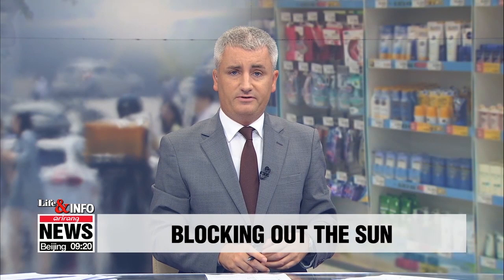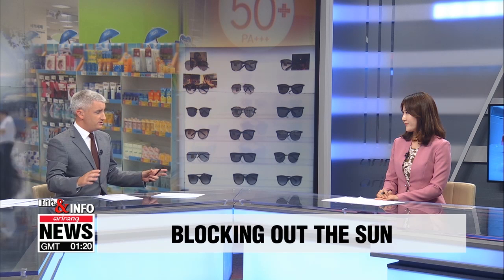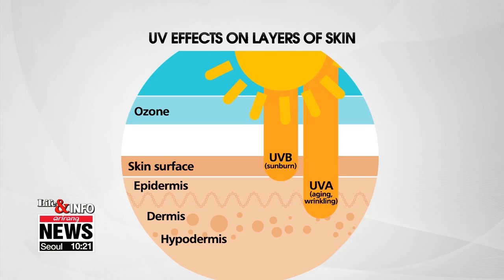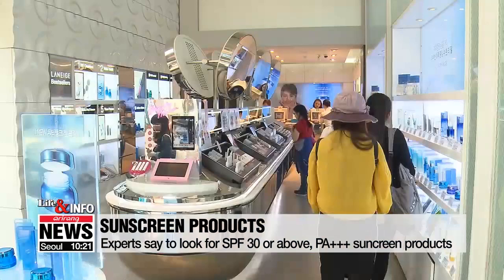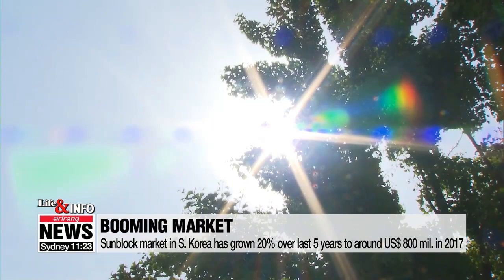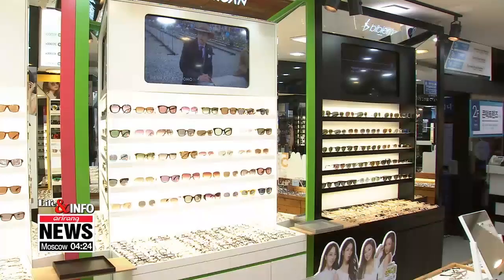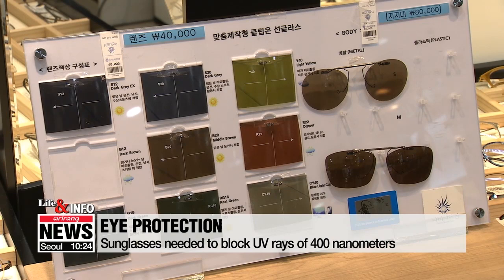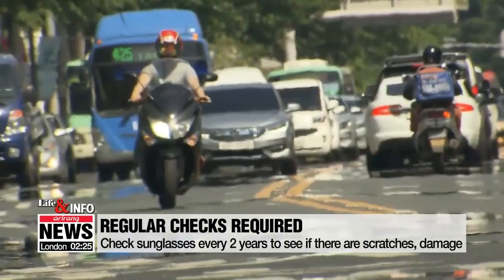Ways to block out sun and stay safe during summer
여름철 자외선 차단법
Time now for our "Life & Info" segment... where we focus on information useful for your everyday life whether you are in Korea or somewhere else in the world.
We have our business correspondent Kim Hyesung in the studio today to discuss the ways to block out the sun.

Yes, it's summer, it's not only getting hotter, but the sun's rays, are getting stronger.
Direct exposure to sun's rays, ultriviolet radiation, can result in sunburn, brown spots in the short term...skin aging and skin cancer in the long-term.
So, correctly blocking out the sun is important.

The sun emits two types of ultraviolet (UV) radiation that reach our skin.
Ultraviolet A (UVA), long-wave, and ultraviolet B (UVB), short-wave.
Both types damage unprotected skin.

SPF, sun protection factor is used to protect from UVB, which affects aging and cancer.
SPF indicates how long it will take for UVB rays to redden the skin when using a sunscreen.
For instance, someone using a sunscreen with an SPF of 15 will take 15 times longer to redden than without the sunscreen.

So the higher the number, the longer it lasts.
PA stands for protection factor that protects from UVA rays that affect pigmentation. There are mainly three types PA+, PA ++, PA+++ in Korea.
Take a listen to a dermatology expert.

"Research shows SPF of 50 or higher is effective. PA triple plus is good enough to protect from UVA. But what matters is how much you apply and how often you apply it. We recommend applying it every two hours. You actually need 2 milligrams per square centimeter of skin. But people usually use only a third of the necessary amount. Putting more on than you think is actually important."

I see. Hyesung, there are just so many products out there when you go to cosmetics store, liquid, mist, cream...is there a difference in how effective they are?

Right, according to research firm, Euro Monitor, the sunblock market has grown 20 percent in five years to around 800 million U.S. dollars in 2017.
The type of products available here in Korea have doubled in the last three years.

The effectiveness of products, be it sunstick, suncrem, which is measured by SPF and PA, are quite similar.
But given that people have to put a lot more than we usually do, experts say creme or liquid is better than mist, as the area mist can cover is smaller.

2.   Very useful information. Along with skin, I think what's concerning is eye protection from the sun. Can you tell us some tips on what to look out for when buying a pair of sunglasses?

Yes, sunglasses, out of the two, UVA and UVB, our eyes, the corena can absorb UVA when it's strong, causing inflammation of the cornea or cataract.

There are three key things to look for.
Number one is check whether it can block UV of 400 nanometers, 400 is needed to protect your eyes from UVB UVA.
Second, is color of the sunglasses.
Apparently, out of colors dark grey, purple, brown, green, there's a type that your eyes feel most comfortable with.

"Everyone has different cells, that applies for eyes too. On top of the size of the pupil that changes sun penetration, the color of sunglasses can affect your eye stress level. So we recommend customers find a color that suits them, and the weight of the glasses that fits them."

So blocking UV of 400 nanometers, color of glasses. Interesting.

Yes, and there are two more things Check your sunglasses regularly, every two years, to see if there are any scratches on the surface, because that could limit the effectiveness of sun blocking and affect the amount of sun penetration.

Also, don't leave your sunglasses in the car, especially if you park it outside in the summer. The heat in the car could go up to 40 or even 70 celsius degrees, which can cause damage to the sunglasses.

Thanks for the useful information, Hyesung.

My pleasure.